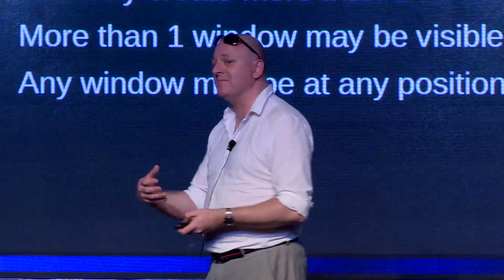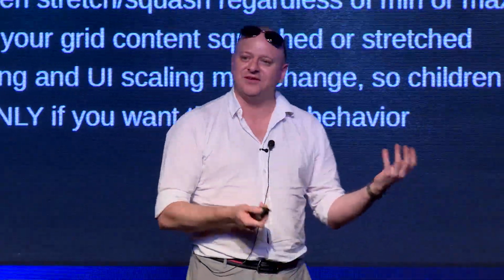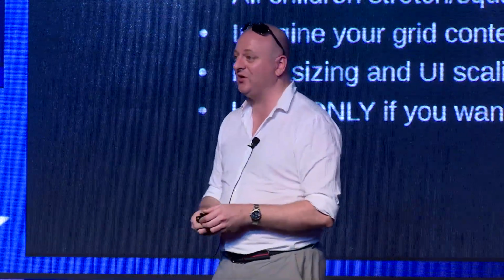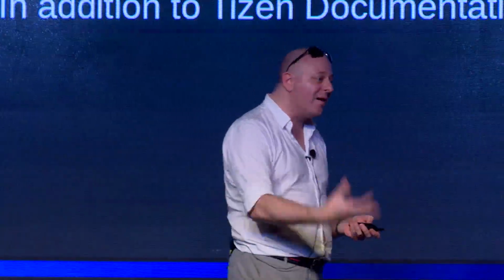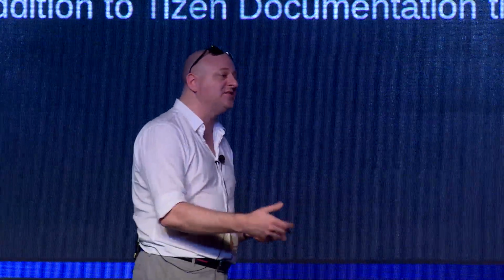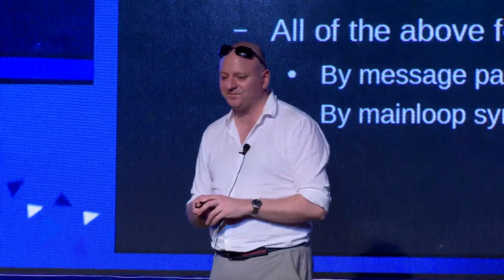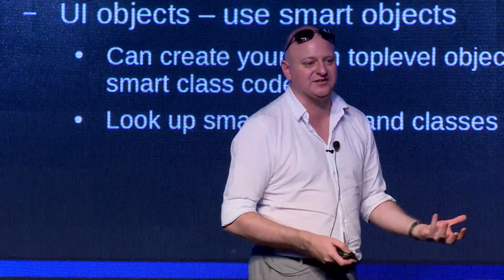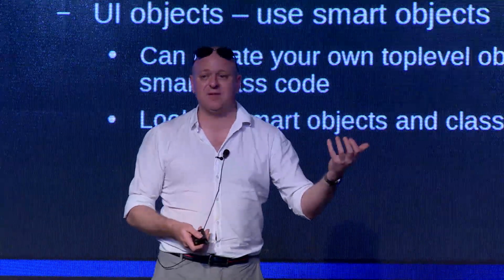TIZEN Developer Summit 2015 Bengaluru - A Box Full of Fluff